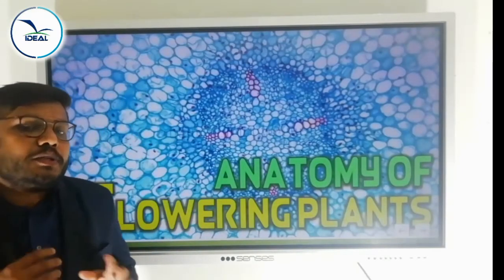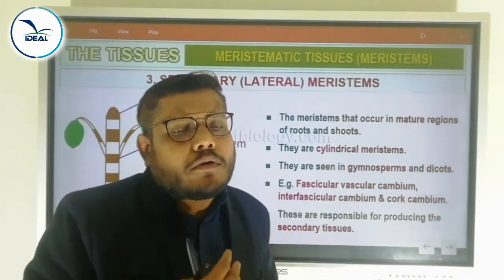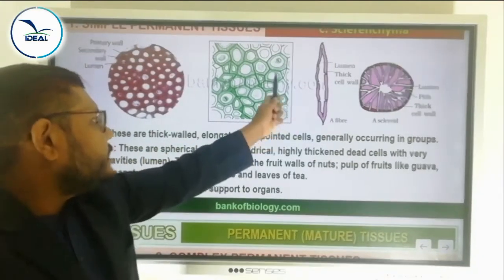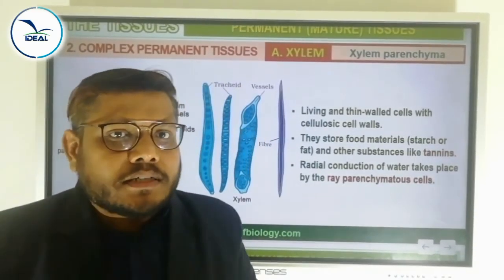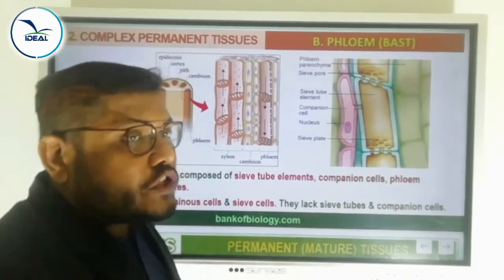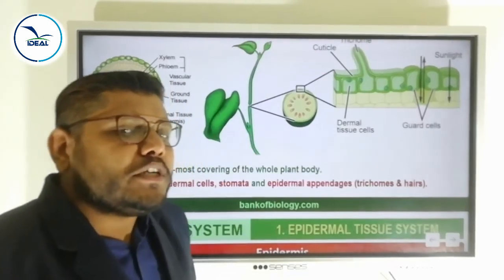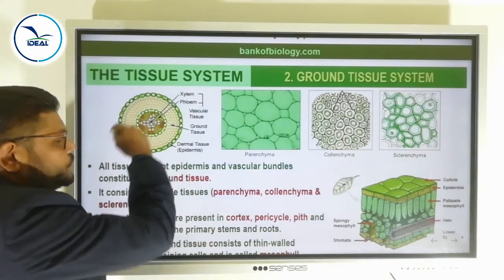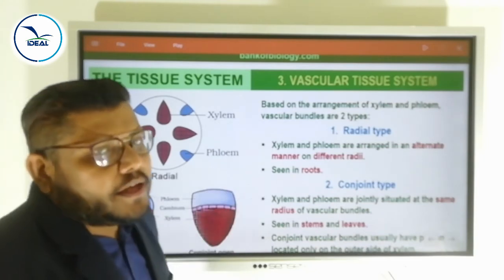PLUS ONE BOTANY - ANATOMY OF FLOWERING PLANTS, PART 1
By Nishad K R